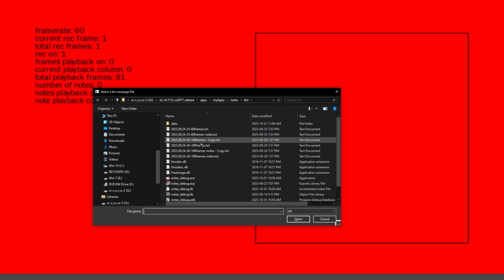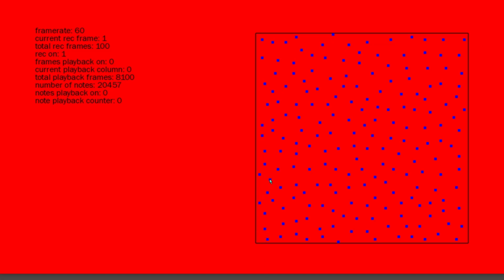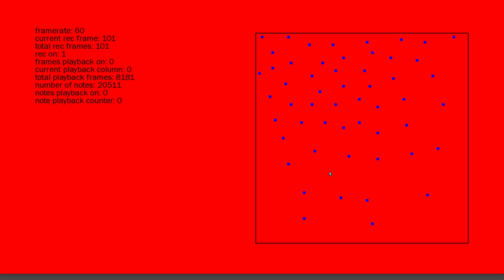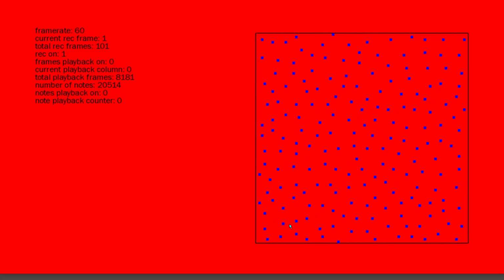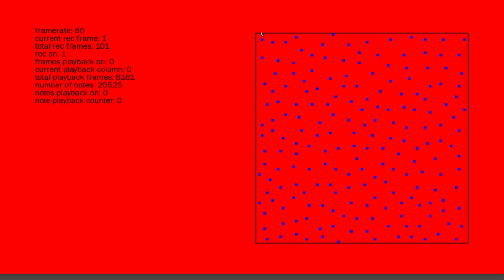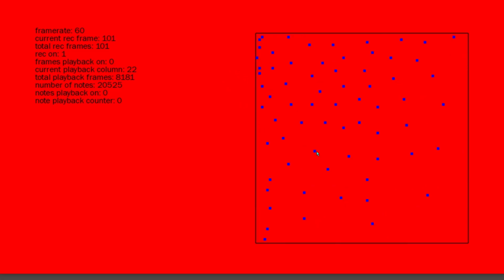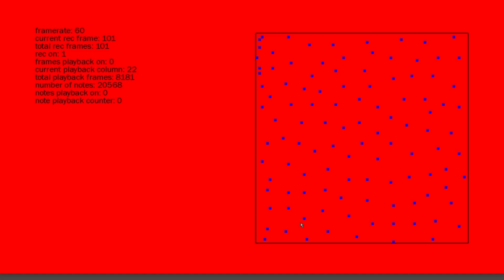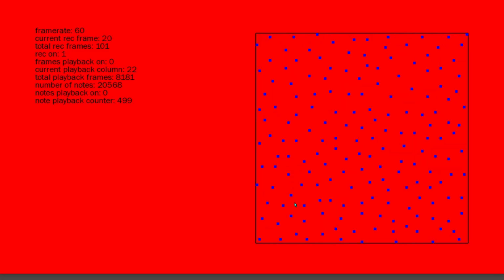notes - p2 - software description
Part one of two. Description of audio-visual software project developed using C++ in OpenFrameworks and Supercollider.

In this project I implement a simplified piano roll within which I may draw notes by hand and then play them back in two different ways 1) playback as is possible in any common multitrack software program and 2) non-linear playback of the notes in the order that they were drawn.

In this video I demonstrate the software I designed in action. There is a link below to the Bandcamp album that contains all of the referenced audio pieces. As mentioned in part 1, the reason for creating this software is to play back the notes in the order they were drawn which is not something that is (easily) available in multitrack software (such as Ableton Live). I employ the 'roughly even scattering' of elements to create the compositional form which provides as clear and undistorted a document as possible of the living presence which is automatically encoded in all gestures. The form also easily facilitates the application of processes designed to reveal and explore various aspects of the psychic/creative content of the material. In this project the alternative playback of the notes in the order that they were drawn is an example of one of these processes. The notes playback is like a very simplified, formalized time-lapse of the creative process.
Expect to see and hear more of this approach in the future: creating software that I use to create artwork and then apply processes of analysis to the artwork afterwards.

Link to the audio album which features all of the mentioned audio files in their entirety: